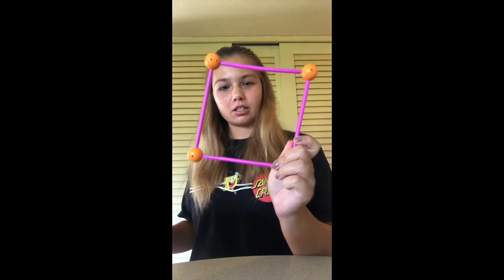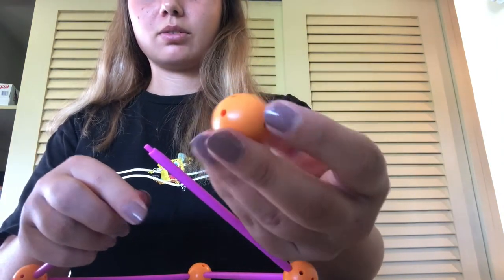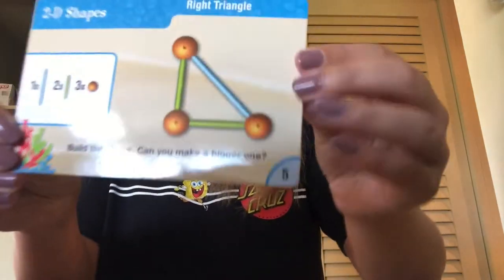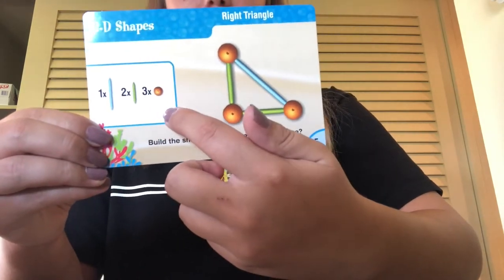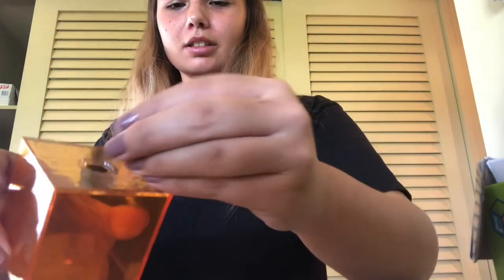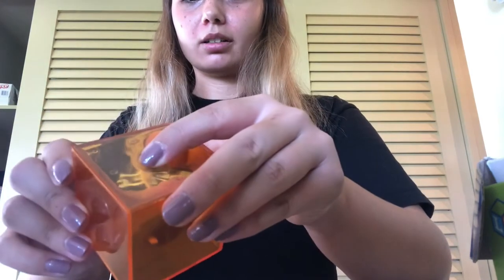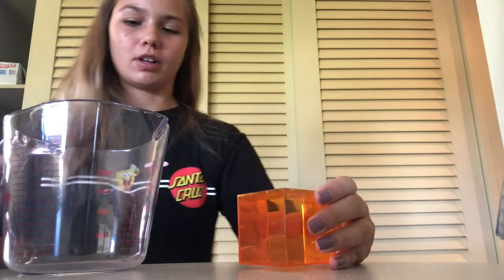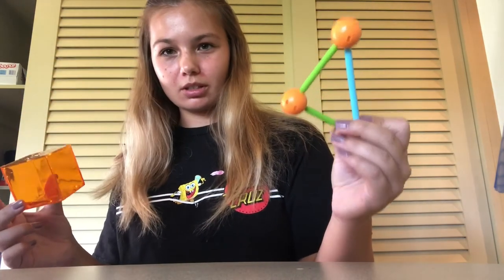Math Manipulatives Assignment